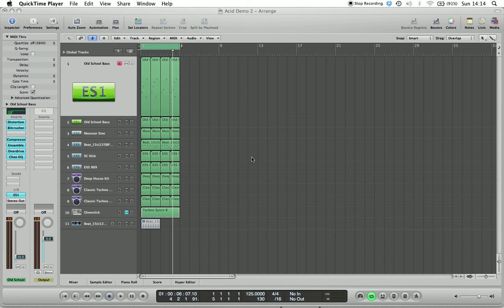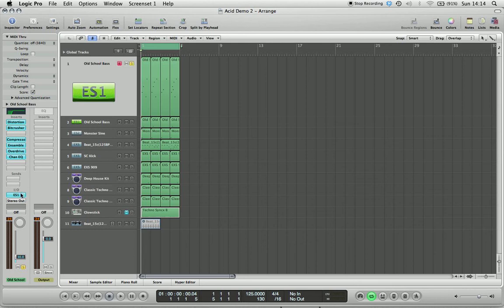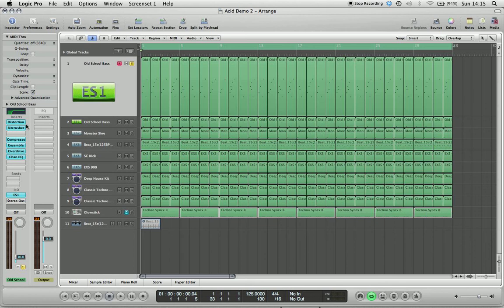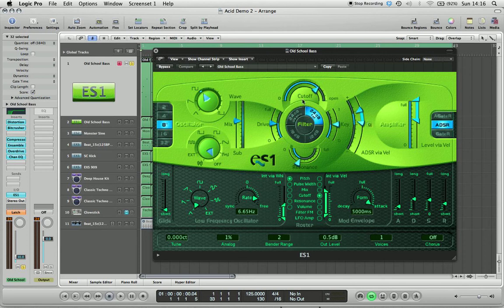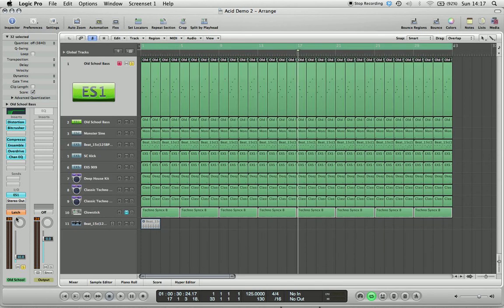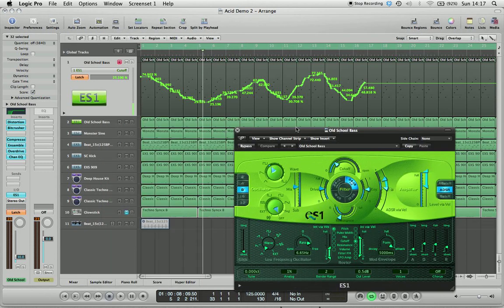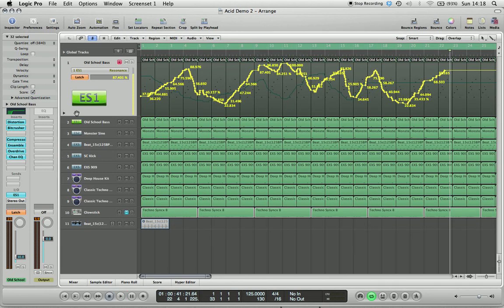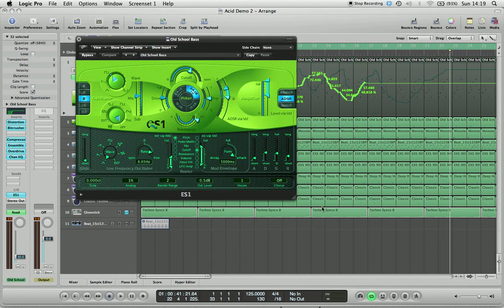Acid Synth Demo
How to use Latch mode in Logic to record synthesiser automation.